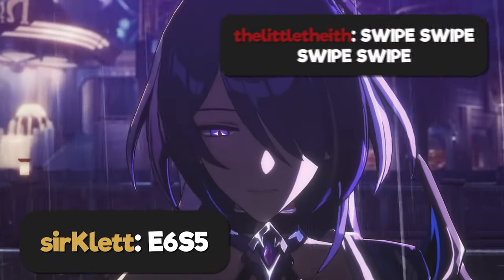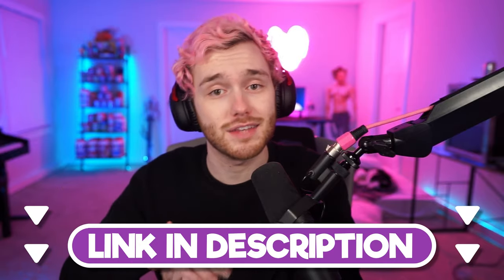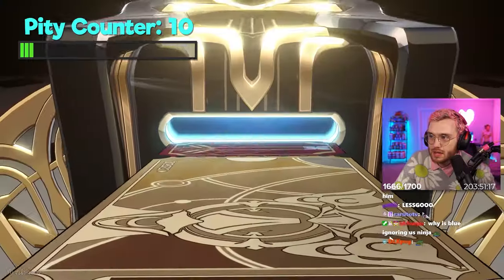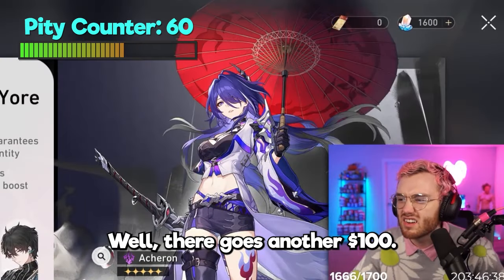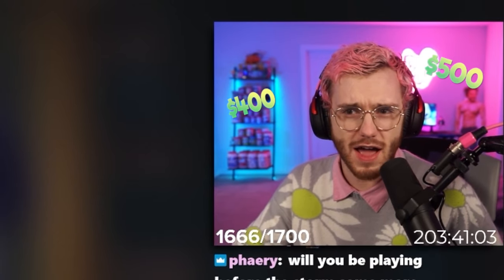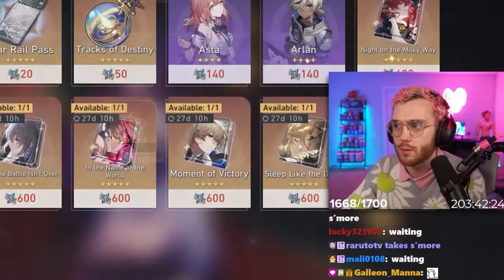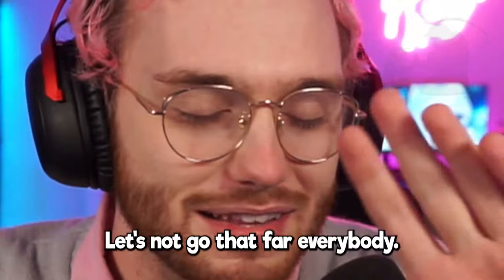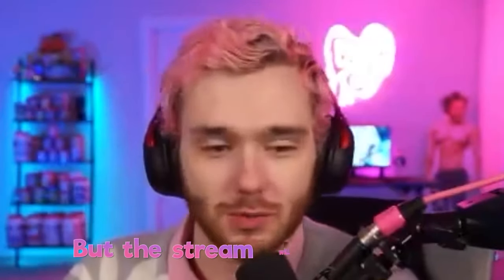what i did to get E6 Acheron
Safest and cheapest Genshin top up! All you need is UID & Server!

(0:00) - LOOTBAR
(1:14) - E6 Acheron Journey